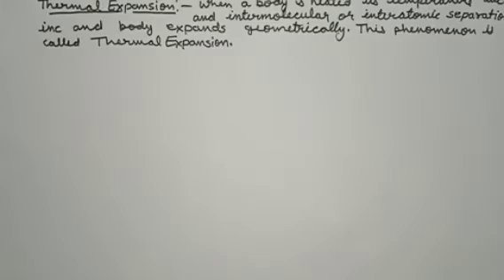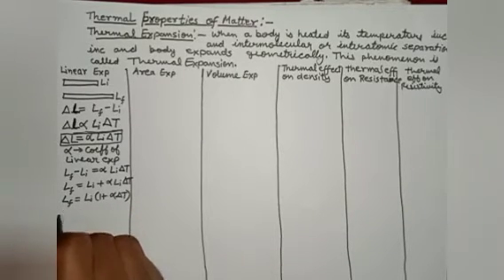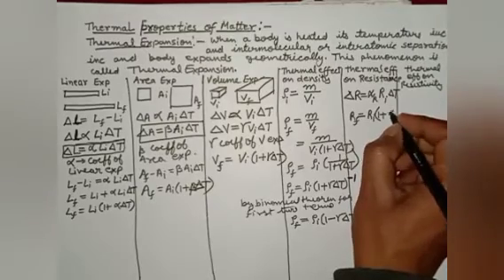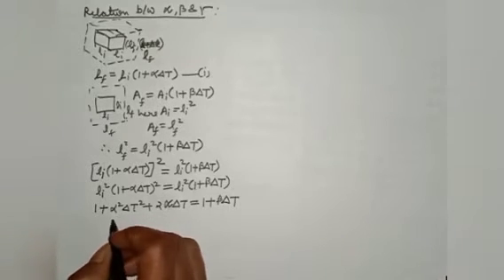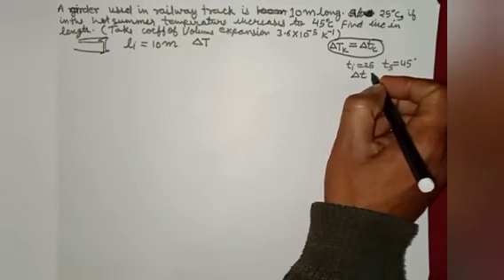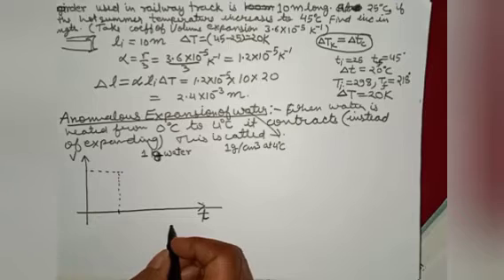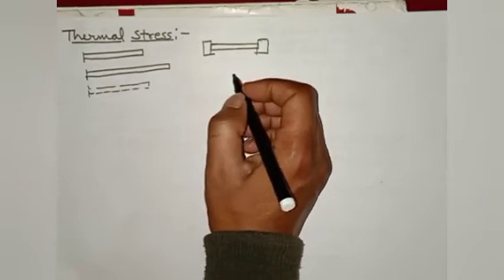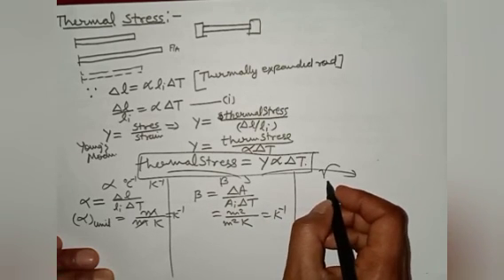thermal expansion|| linear expansion|| volume expansion|| change in resistance with temperature